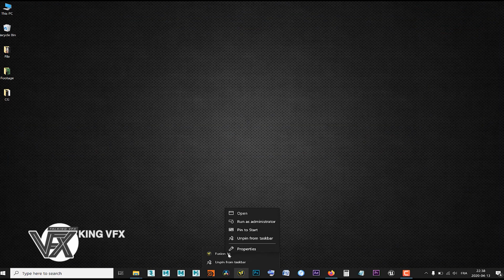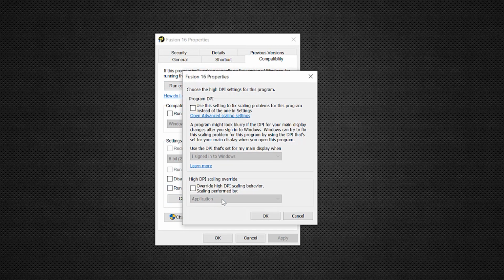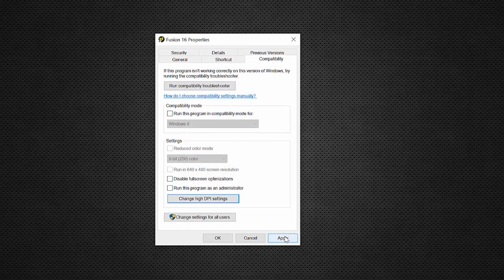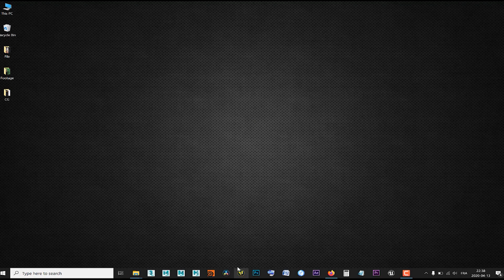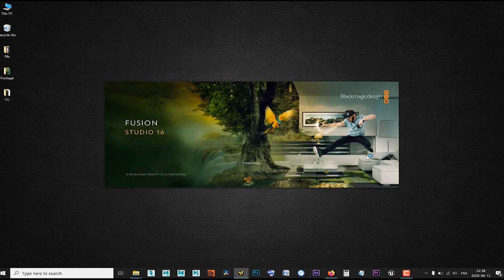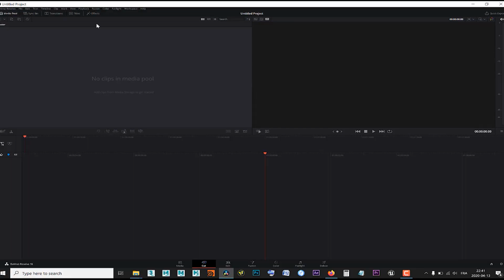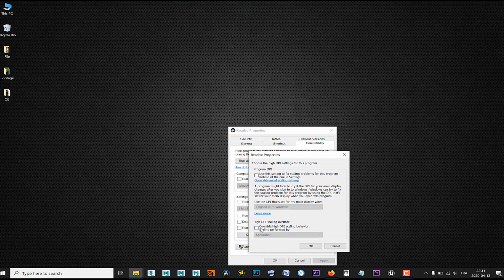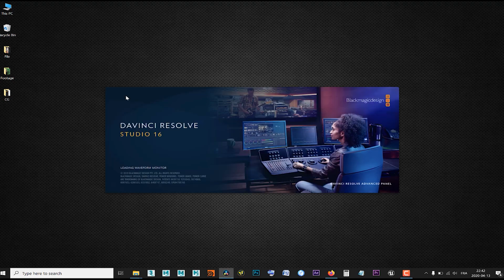How to Fix High DPI Scaling Issue Blackmagic Fusion & davinci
How to adjust high-DPI scaling issues for Blackmagic Fusion and Resolve davinci especially in windowsin Windows 10. I give you the easy way to do that!